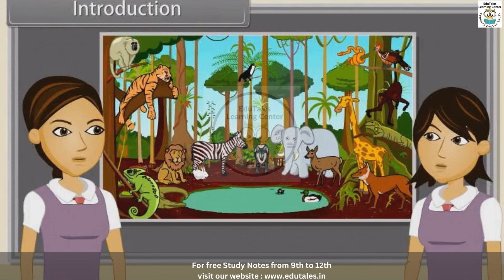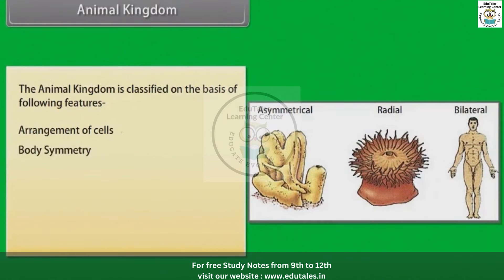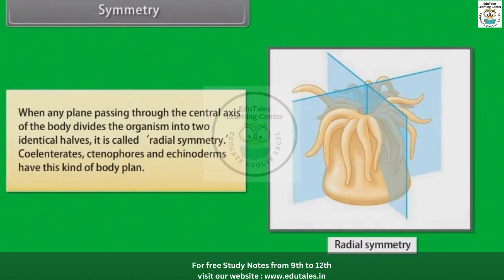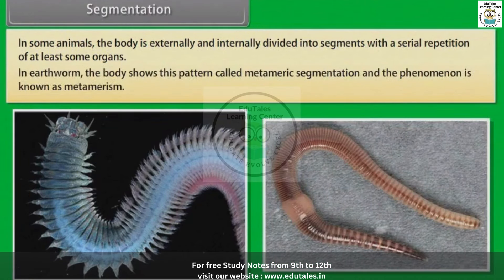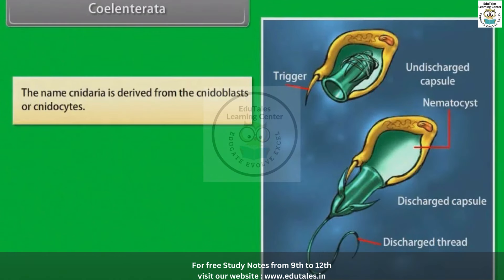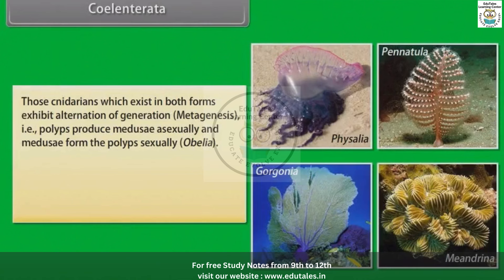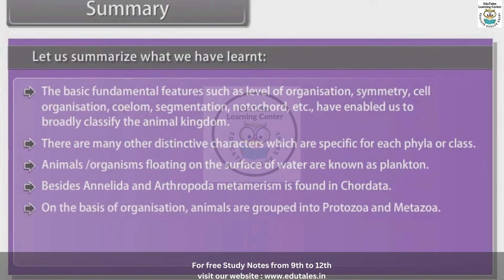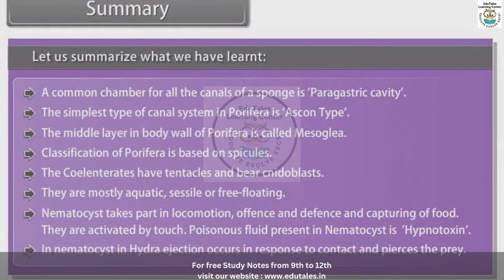Animal Kingdom -I // CBSE Class 11 Biology // Edutales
For interesting science facts,news and other quick study tips visit and follow our insta profile

Edutales Learning Center presents a comprehensive animated video on Animal Kingdom-I for CBSE Class 11 Biology. Dive into the fascinating topics such as Classification of Animals
Level of Organisation
Diploblastic and Triploblastic Organisation
Coelomate and Acoelomate Animals
Level Of Symmetry
Notochord
Classification of invertebrates
Phylum Porifera,Coelenterata and Ctenophora

Designed specifically for Class 11 Biology students and NEET aspirants, this video covers the entire NCERT syllabus step by step, providing clear objectives and a thorough understanding of the subject matter. Whether you're preparing for the upcoming board exams or aiming to excel in NEET 2024 & 2025, Edutales' engaging video ensures a deep comprehension of the Animal Kingdom -I. Don't miss out on this opportunity to enhance your learning experience. to access the video and avail free PDF notes and oractice question answer for further revision. Join Edutales Learning Center and unlock the secrets of Animal Kingdom -I!

✔️ Class:11th
✔️ Subject: Biology
✔️ Chapter: Animal Kingdom -I
✔️ Topic:
Classification of Animals
Level of Organisation
Level Of Symmetry
Notochord
Classification of invertebrates